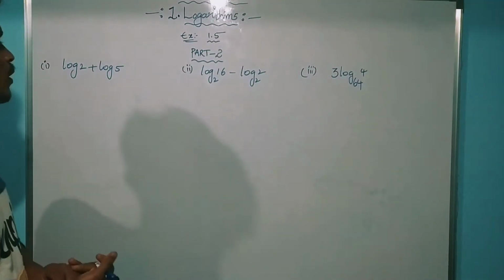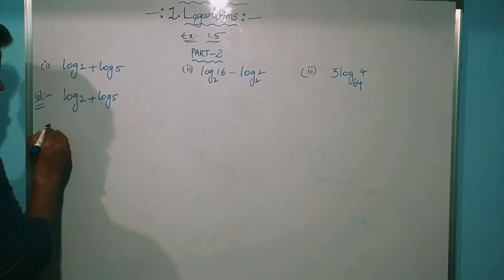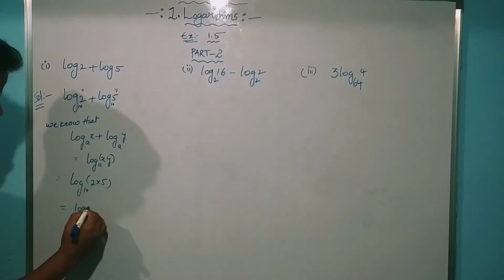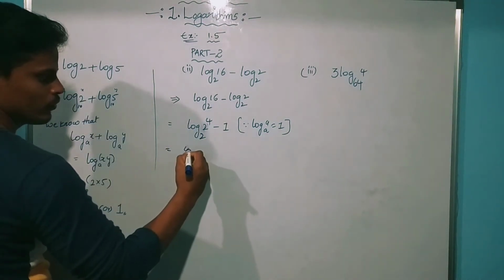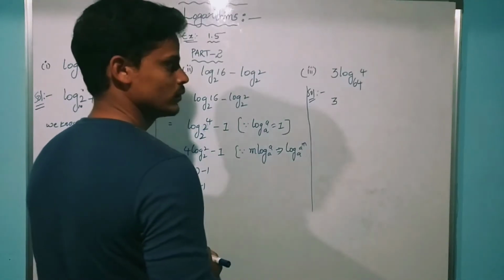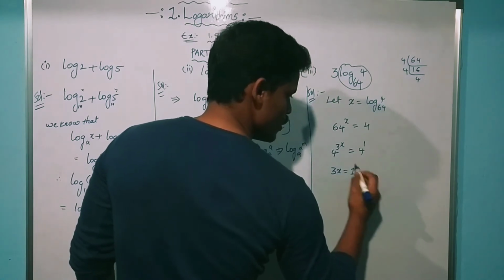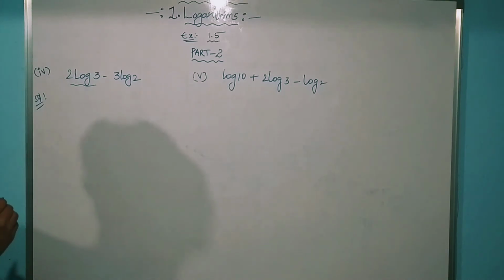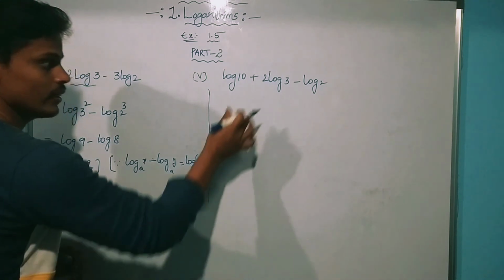Logarithmic solutions|10class|Exercise 1.5